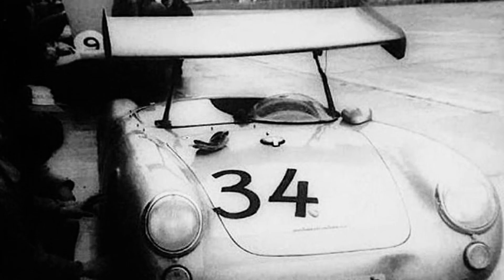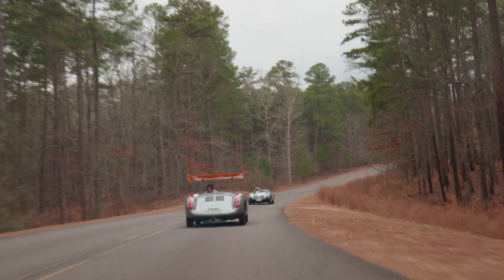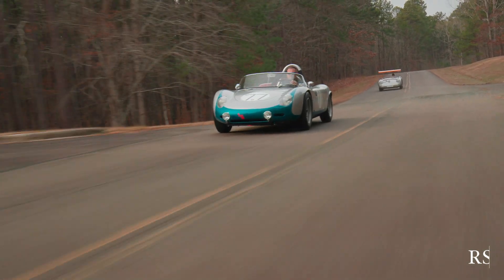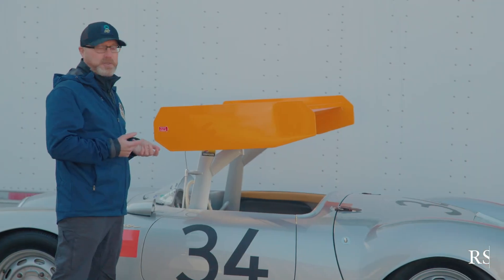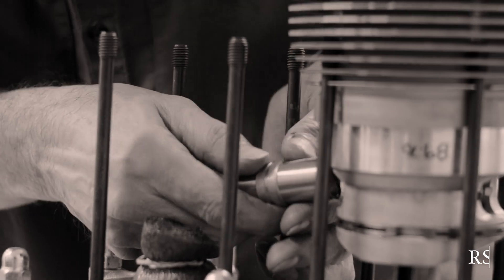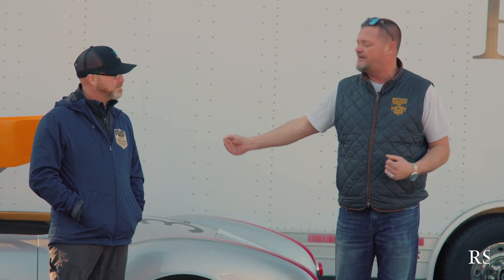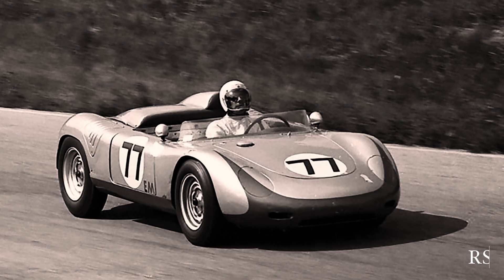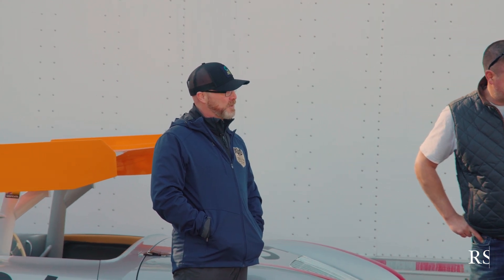The Giant Killers | Rs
While most automotive designers of the era were focused on creating slippery body shapes in order to cheat wind resistance, 22-year-old German-born engineer Michael May believed there was great potential to harness the air flowing around the car to channel horsepower to the ground more effectively, simultaneously improving handling characteristics in corners and adding stability at speed.

He experimented with a narrow wing that resembled an inverted airplane wing which at speed would force the car downward toward the road surface. In order to minimize drag in the straights where it would hinder performance, he devised a system where the wing pivoted at the front of the uprights and could be adjusted on the fly by a cable connected to a lever mounted in the cockpit beside the parking brake handle. This allowed the wing's angle of attack to be in a more aggressive forward position at braking points and through corners and horizontal on high-speed straight sections.

The talk among of the paddock preceding the 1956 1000km of Nürburgring was of a 550 Spyder with a dinged and dented body, adorned with a tremendous orange wing mounted above the driver. It was entered by two young German cousins who were unknown at the time, but made a great impression when they lapped the 14.2-mile-long track four seconds faster than the Porsche factory's own brand-new 550A entries.

The 550A wasn't simply an update to the 550, it was considerably more rigid, lighter, and more powerful than its predecessor- to be outshined on its first outing by the older model with a homemade wing would have been detrimental to its public image.

Huscke von Hanstein rushed to the event organizers to protest Michael and Pierre May's 550 competing with the wing, citing the catastrophic failure of the strut-mounted air brake on the 300 SL and the disaster at Le Mans involving a 300 SLR. Von Hanstein's request was granted, but the official reason was because the wing obstructed the view of the cars behind it. They were forced to remove the wing, losing their competitive advantage against the 550A models, but the concepts behind the unusual wing had been proven effective.

In Porsche’s unrelenting pursuit of improvement, the 718 RSK implemented a completely reworked chassis with revised torsion bar front suspension and a redesigned rear suspension with coil springs and shock absorbers with Watts linkages in place of the previous trailing arm setup, as well as an improved braking system. Most drastically, though, was the revised lightweight aluminum bodywork that lowered and smoothed the nose for better aerodynamics and the implementation of yet another iteration of the potent four-cam engine- the 547/3 which produced 150 horsepower and revved to 7,800 RPMs. In the 1959 Targa Florio, three 718 RSKs not only survived ten laps of the punishing 44.64-mile circuit- they managed to take first, second and third place finishes ahead of more powerful competitors.

The RS60 and RS61 became the ultimate evolution of the Spyder program. These cars, which were still known as the Type 718, had a tubular space frame that was similar to the 1959 RSK, but they utilized a wheelbase that was four inches longer and featured a revised rear suspension that had been implemented in the 1959 werks RSKs.

While similar in appearance and equipment, these cars were noticeably different from previous Porsche 718 Spyders due to tightening FIA regulations, with the most visible of these changes being the installation of a larger windscreen, an increase in cockpit size, and space for the FIA-required suitcase. While other marques added even more horsepower in an attempt to gain an edge- and anticipating Porsche would do the same- the RS60's powertrain remained largely unchanged.

The four-inch addition to its wheelbase made for drastically improved handling and an increase in legroom. The RS60 was offered to privateers in an almost identical format to the cars campaigned by Porsche themselves. Only 17 examples of the RS60 were constructed in total- Porsche kept four RS60s for their Werks racing team and the remaining 13 were delivered to Porsche’s privateer racing customers. Only six of those cars were delivered to the United States, where it mirrored its successes overseas and successfully fought for the top position in a number of SCCA-sanctioned races throughout the country.

Its success in competition around the world only bolstered the Spyder program's well-earned nickname as... "The Giant Killers".